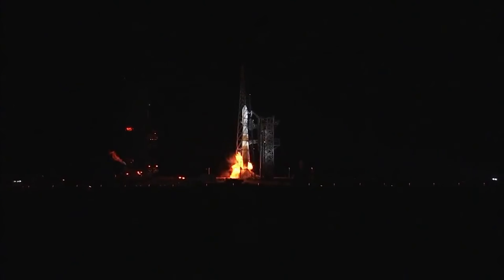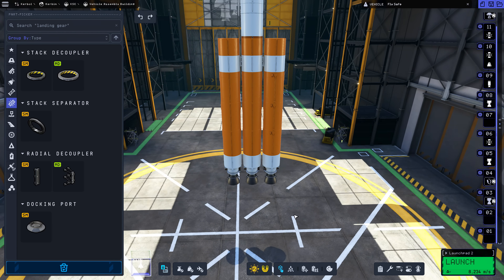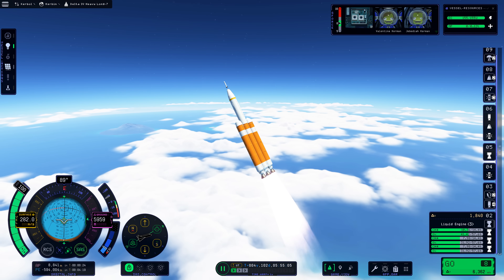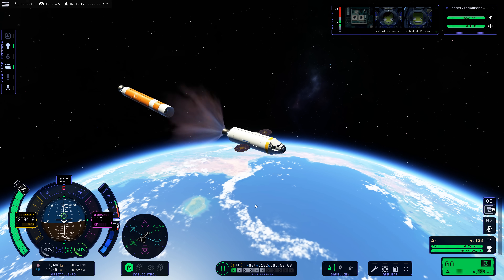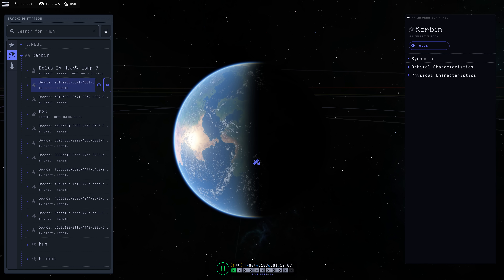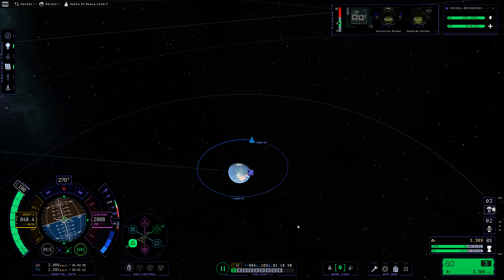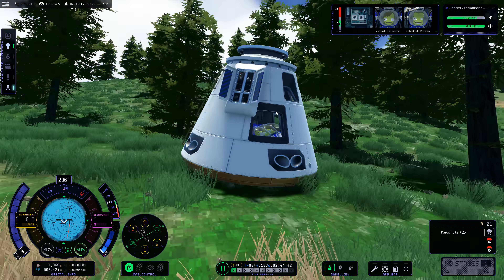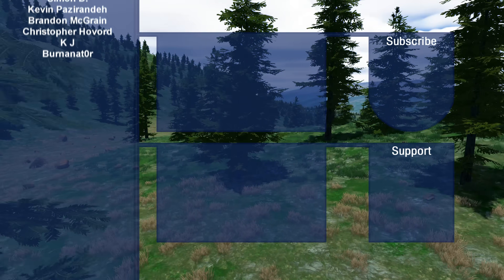KSP 2: An Ode to Delta IV Heavy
The FINAL EVER Delta IV Heavy launch is scheduled for next week my dudes! The "Most metal of all rockets" has left a fiery legacy in the world of launch vehicles, and so it would be criminal to not make a KSP video paying tribute to the orange beast! And while we're doing that, we may as well complete a couple of contracts for my exploration mode save, namely the Keostationary Orbit mission, and the "are there fuel tanks in space" mission! Enjoy!

My PC specs:
64 GB RAM
3840 x 2160, 144Hz

Chapters:
00:00 THE DELTA IV HEAVY
00:41 Mission Select!
01:14 Building the Rocket
02:58 Launching to Keostationary Orbit
06:59 Keostationary Orbit Achieved!
09:19 De-orbit and re-entry
10:48 Another happy landing
11:42 Debrief and Unlocks

The song used in the intro is by the awesome Approaching Nirvana!
Check them out:
The song used was "Their Story", and you can stream it on Spotify: